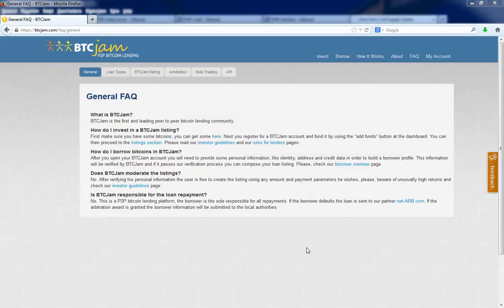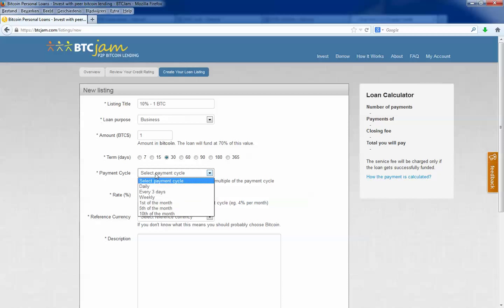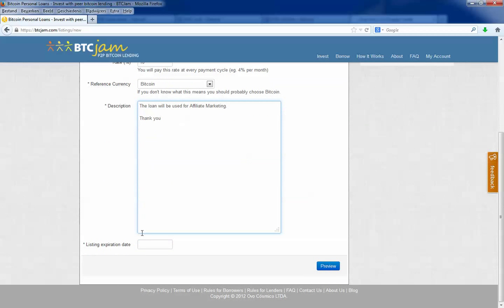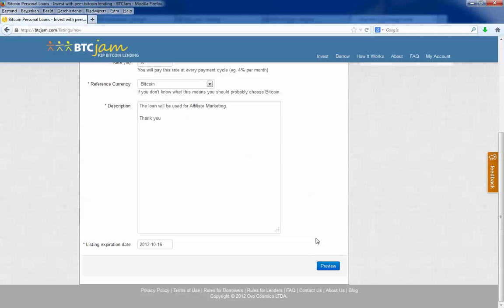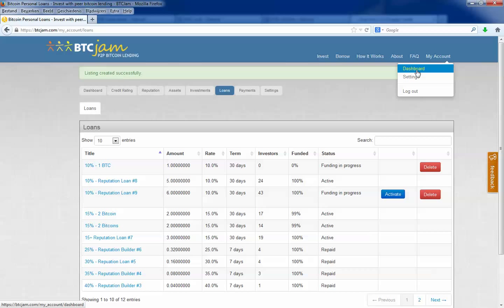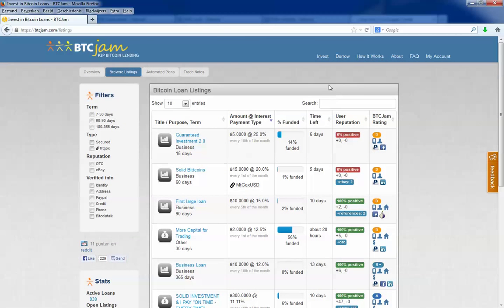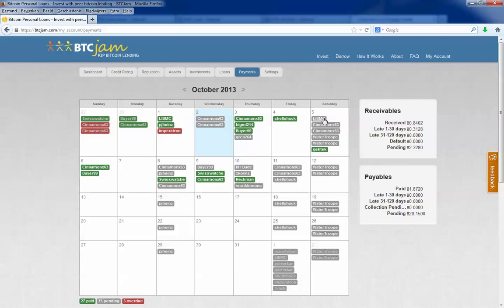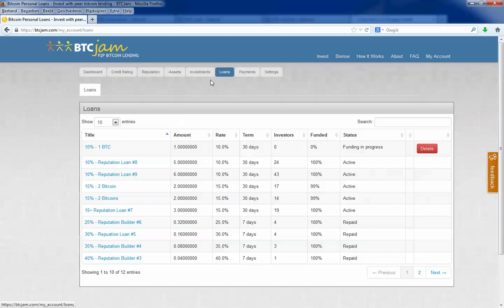How To Request A Loan At BTCJam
In this video I will show you how to request a loan at BTCJam and activate a fully funded loan.